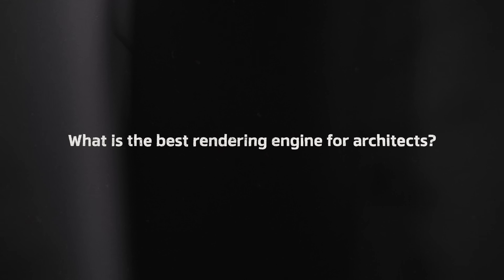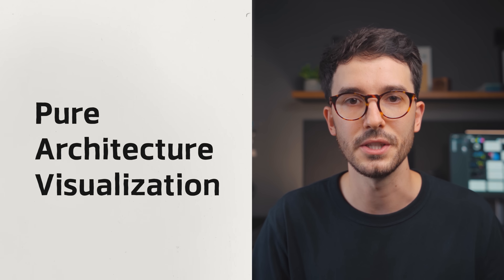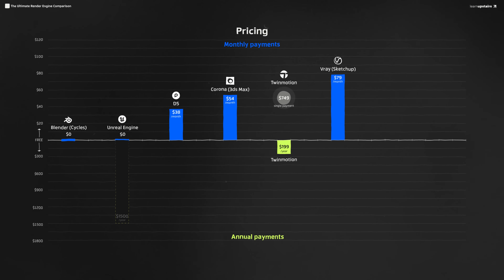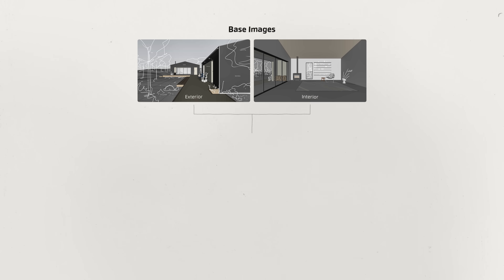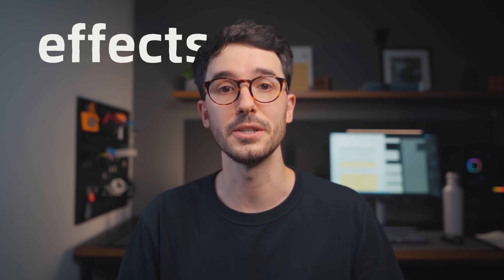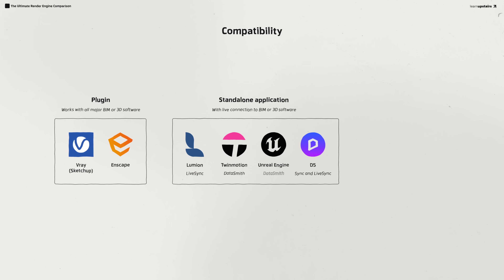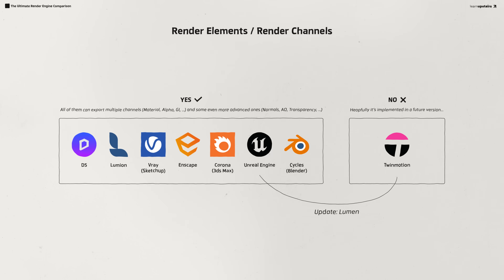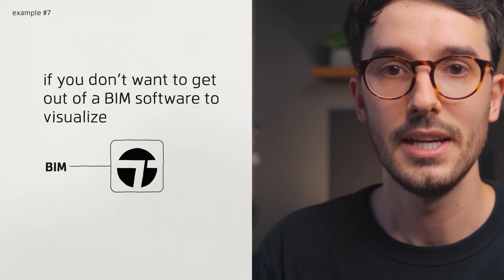The Ultimate Render Engine Comparison for Architects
What is the best rendering engine for Architects?

Discover in our Ultimate Render Engine Comparison! We've gathered data and stunning images from various engines to help you make an informed choice.
Here are the engines covered in this video: Vray, Lumion, Twinmotion, Enscape, D5, Unreal Engine, Corona with 3ds Max, and Cycles with Blender.

Thanks to everyone who participated in this community project! The images submitted are absolutely incredible and I'm so happy to see this comparison side by side of the same briefing.
Here's everyone who participated, make sure to go check out their work!

Lumion:
Mayck Mattioli - ml3d.eu

D5:
Beltrán Lihn - @_al.render
Ibsa Abdi - @ibs_459

Enscape:
Byron Lopez - @byronilopez
Tristan Sykes - @sykestudios

Twinmotion:
Ewing Danga - @ewing_danga

Vray:
Tony Nascimento - @TN3DStudio

Unreal Engine:
Khaliq Akande - @khaliq.arch

3ds Max and Corona Render:
Mustafa Pratapgadwala - @mustafa.pratapgadwala

Blender Cycles:
Léon Bührer - @leonbuehrer

Timestamps
0:00 Intro
0:17 How this comparison works
0:44 Which engines are included?
1:30 Popularity
1:45 Types of Engine
2:22 Pure ArchViz
2:30 Learning Curve
3:30 Pricing
5:46 Student Version
6:58 Let's take a look at the images!
8:55 User Satisfaction
9:22 Library of Assets
10:44 Compatibility
11:29 PBR Workflow
11:49 Render Elements (Channels)
12:23 Post-production Capabilities
12:48 Parallel Projection (Diagrams)
13:45 Lots of other things to cover
14:15 The Best Engine is...
14:32 Different engines for different scenarios
15:26 Final words to take into account!